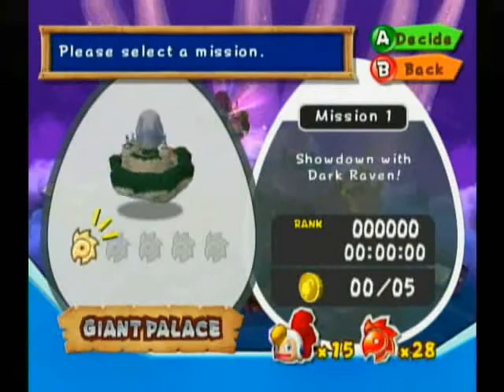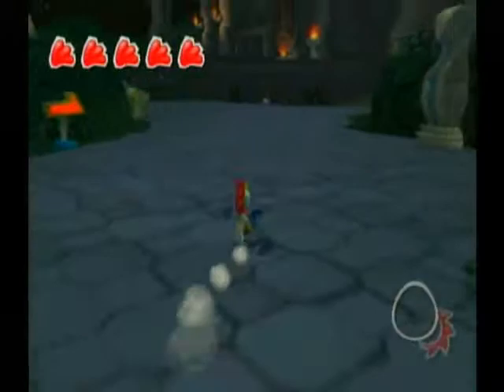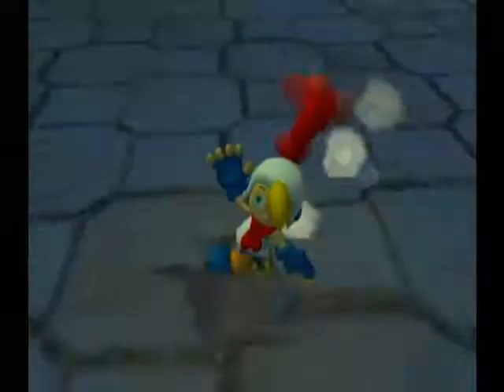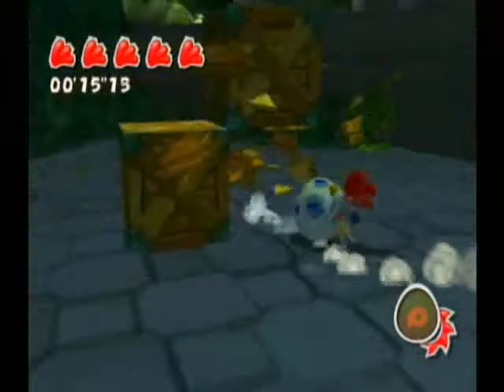Billy Hatcher and the Giant Egg - Part 29 (1/3)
World 7 - Mission 1

Alright this is it.  This one's the final boss encounter and before it, the hardest world in the game.  This world has got it all, annoying enemies, unusual puzzles, really difficult platforming.  If you have managed to get this far, you hopefully have honed your skills to take on this challenge.  Best advice I can give is don't die, and use your animal friends as much as you can to take on enemies with large health bars.